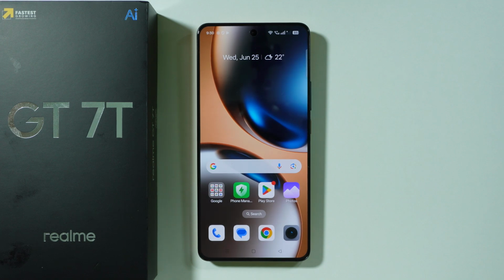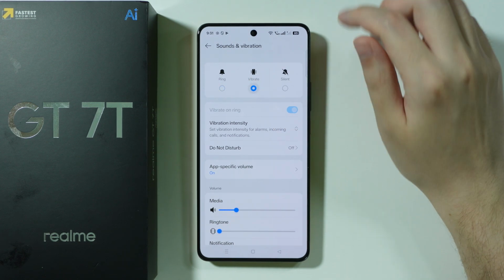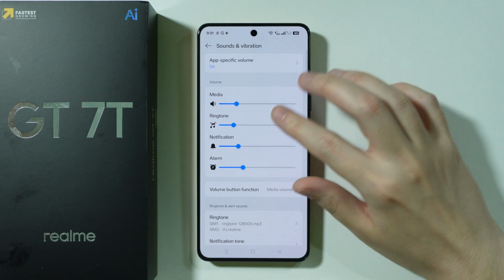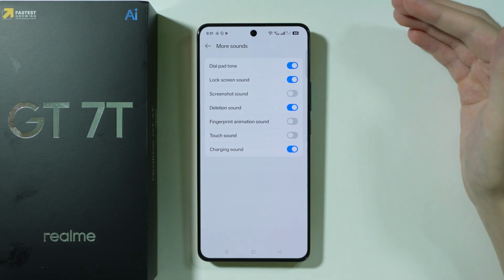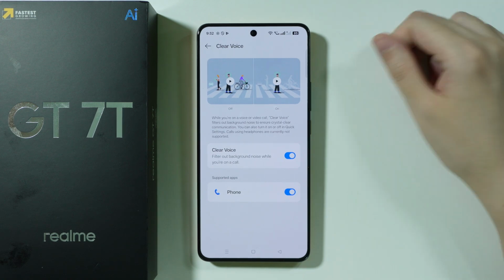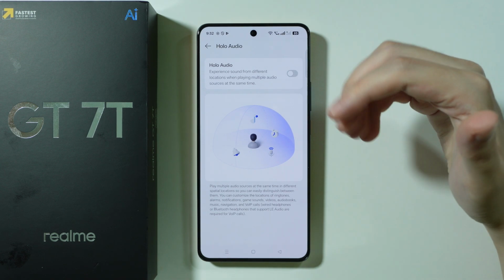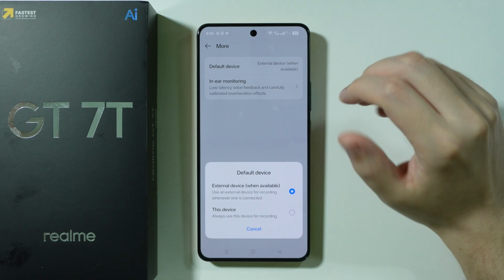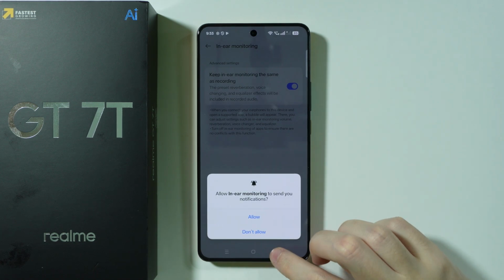Realme GT 7T: How to Find & Manage Sound Settings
Want to customize your audio experience? This guide shows you where to find all sound settings on your Realme GT 7T, including ringtones, notifications, and system sounds. Learn how to adjust volume levels, vibration patterns, and Do Not Disturb preferences in one place. Follow these simple steps to fully personalize your device's audio alerts and profiles on the Realme GT 7T.